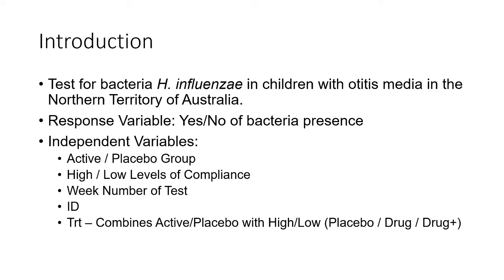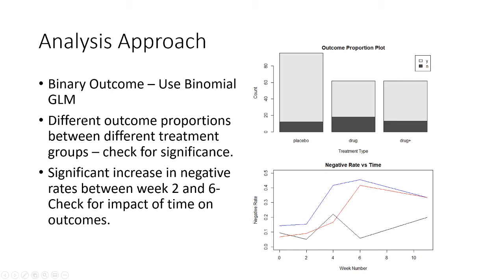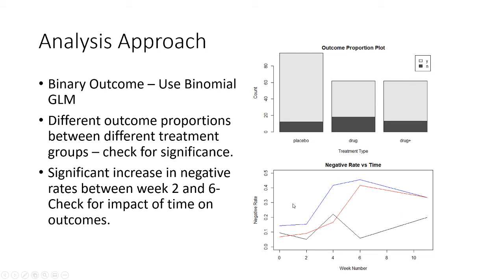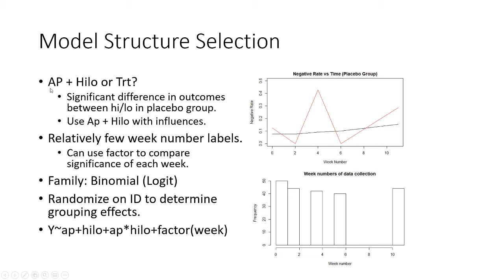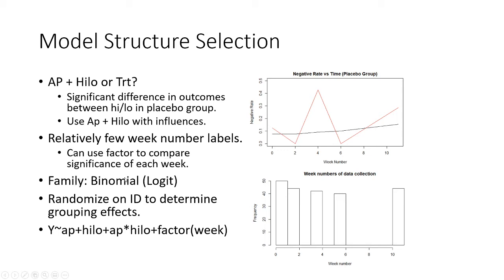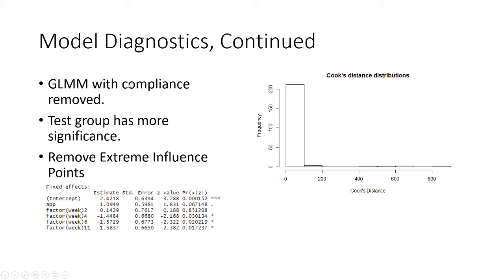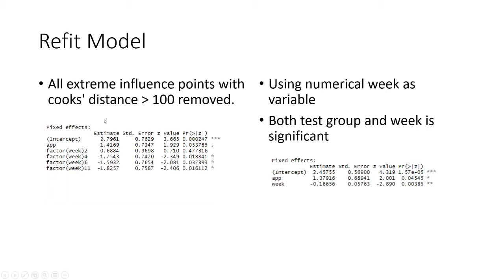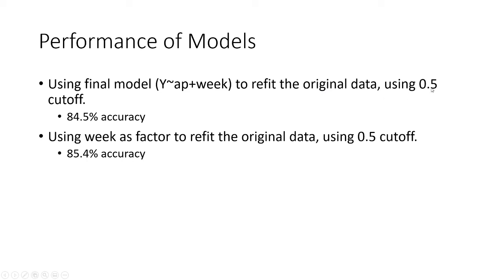STAT 426 Project 2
Video required for stat 426 project.